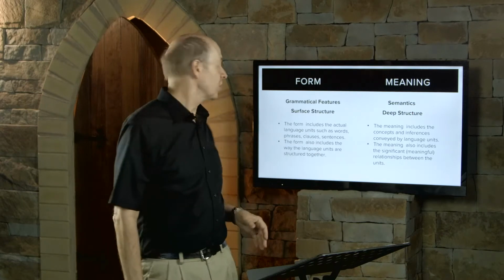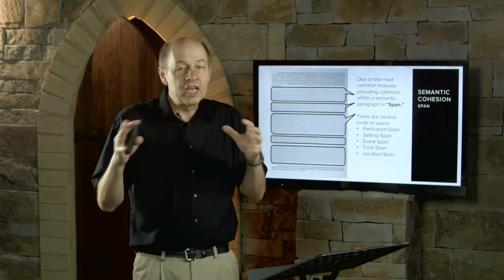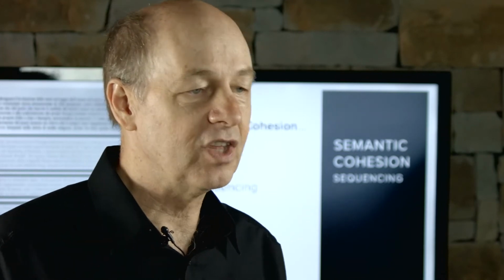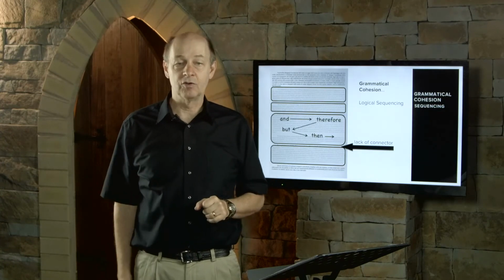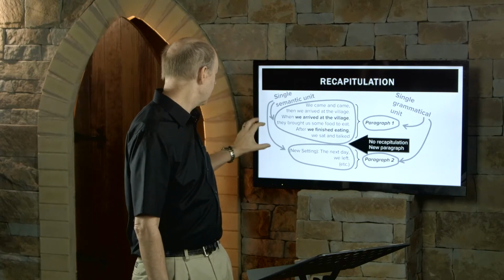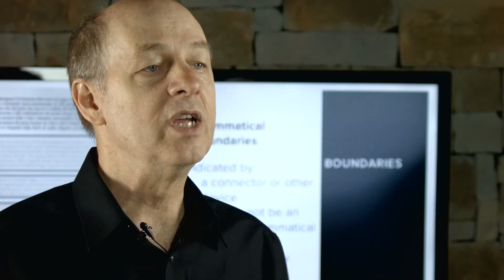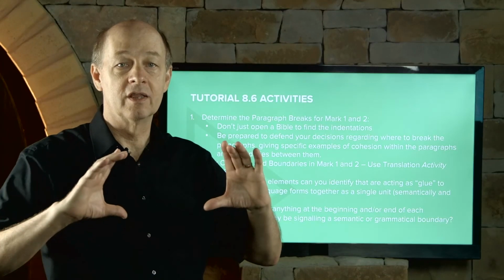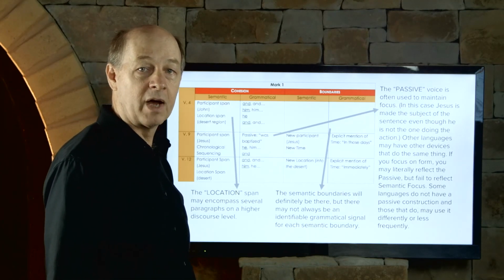Tutorial 8.6 - Bible Translation, Literacy, Teaching Resources / Cross-cultural Essentials